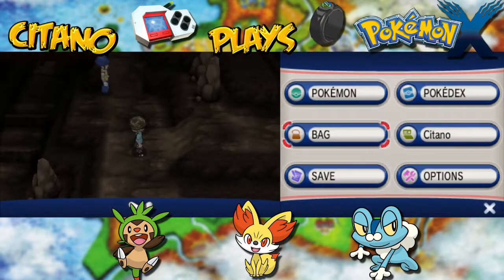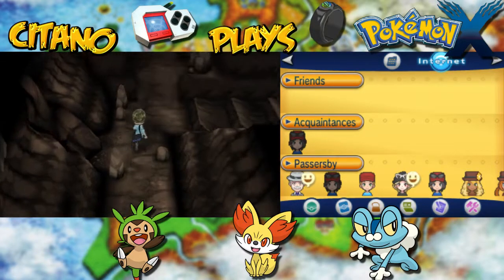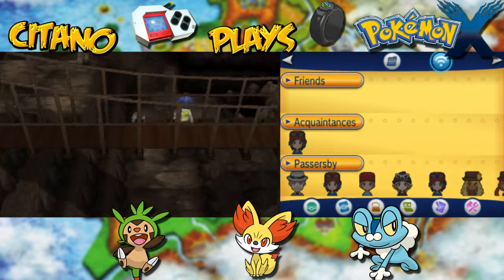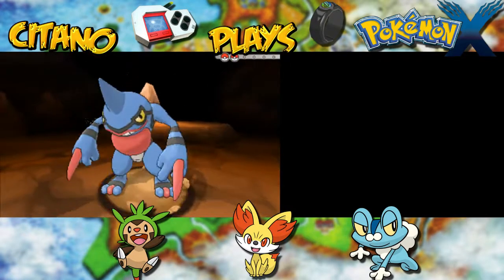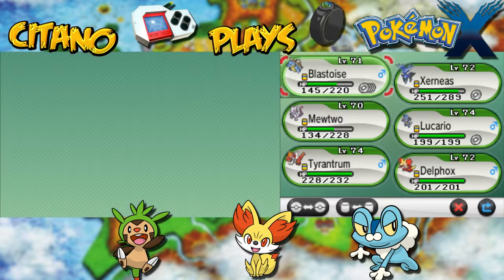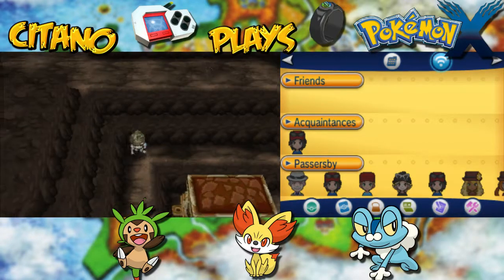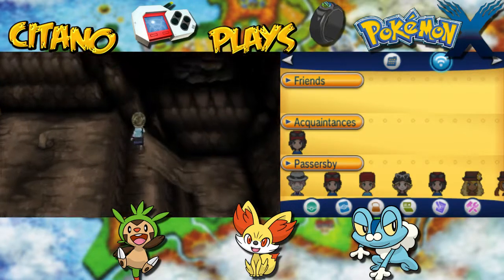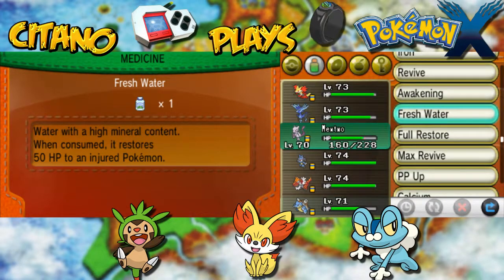Let's Play Pokemon X - #72: Terminus Cave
Our journey in Kalos is soon over, but there is one more legendary Pokémon left to capture and it's hiding at the depths of the Terminus Cave.
You can get there on Route 18, either from Anistar City or from Couriway Town. Make sure one of your Pokemon knows Rock Smash.
Inside you will find plenty of trainers and also hidden items. Some of these items include TM31 Brick Break and TM30 Shadow Ball.
Since this will be our last task, feel free to use up any potion or ether/elixir on your way. The last legendary Pokemon awaits!

Did you like this part of my Let's Play of Pokémon X?

Pokémon X and Pokémon Y (ポケットモンスター X・Y Poketto Monsutā Ekkusu & Wai) are role-playing video games developed by Game Freak, published by The Pokémon Company and distributed by Nintendo for the Nintendo 3DS.
They are the first installments in the sixth generation of the Pokémon series of role-playing games.
First announced in January 2013 by former Nintendo president Satoru Iwata through a special Nintendo Direct, both X and Y were released worldwide in October 2013, making them the first Nintendo-published retail games to have a simultaneous global release in all key regions.
As with previous installments, each game follows the journey of a young Pokémon trainer (and the trainer's friends) as they train Pokémon.
This time, the game takes place in the Kalos region—based on France—with the object of the game being to thwart the schemes of the nefarious criminal organization Team Flare, all while attempting to challenge the Pokémon League Champion.
X and Y introduced 72 new Pokémon species, and includes new features such as the new Fairy type, character customization, updated battle and training mechanics, and completely rendered polygonal 3D graphics (as opposed to the sprites used in previous generations).
A new form of Pokémon evolution, known as "Mega Evolution," allows players to further evolve many species of fully evolved Pokémon, with 30 evolutions currently available.
Both titles are independent of each other, but feature largely the same plot, and while either can be played separately, trading Pokémon between the two games is, as with past titles, necessary in order for a player to obtain every Pokémon species.
Upon release, X and Y received positive reviews from critics who praised the advancements in the gameplay and the large innovation that the developers brought to the franchise.
The highly anticipated games were a commercial success, selling four million copies worldwide in the first weekend, beating Black and White's record and making them the fastest-selling games on the 3DS.
As of June 30, 2017, the games have sold 16.15 million copies, becoming the best-selling games on the system.